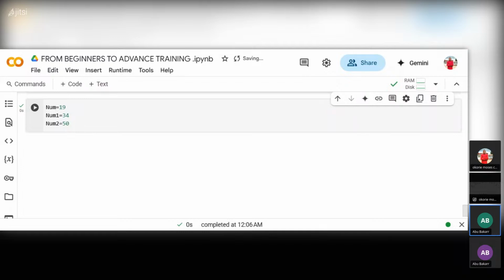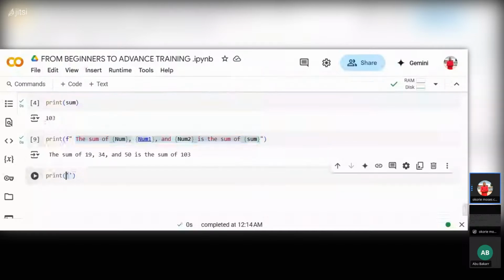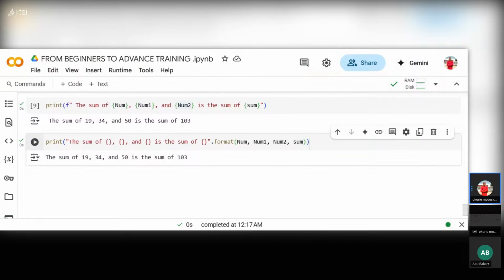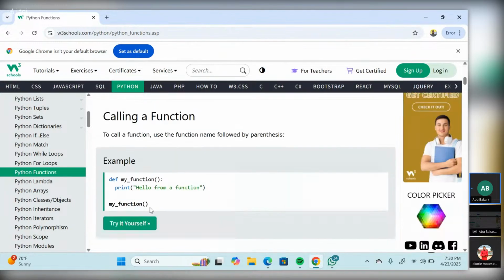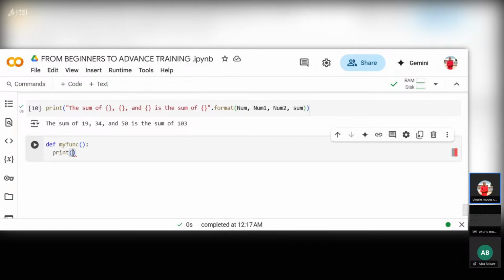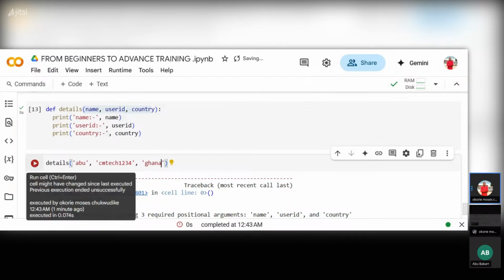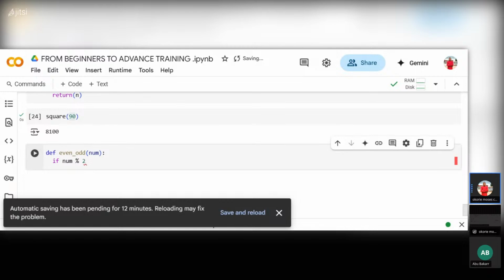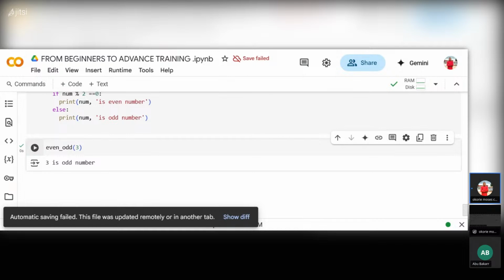INTRODUCTION TO FUNCTION